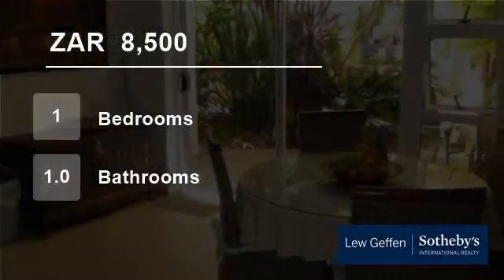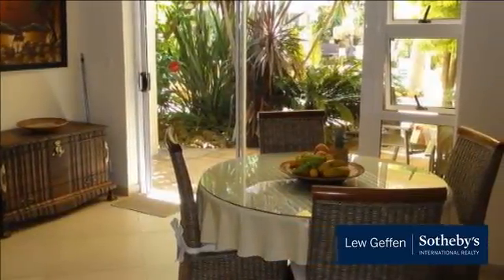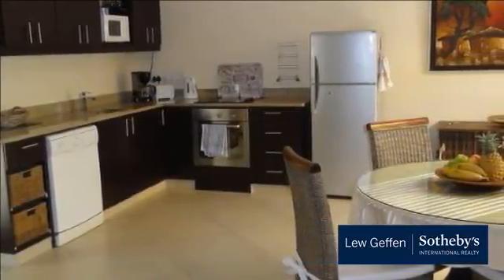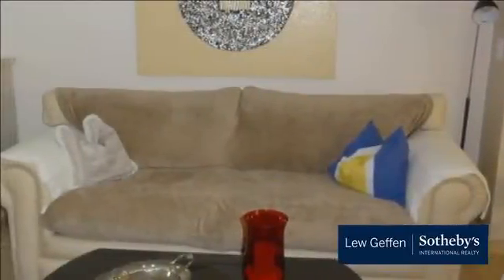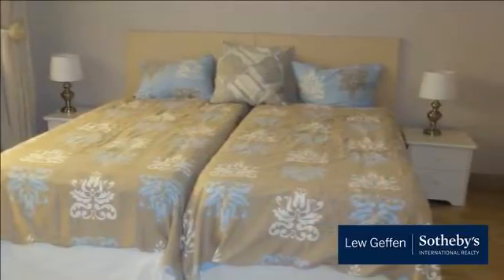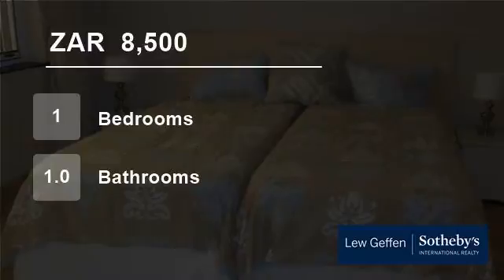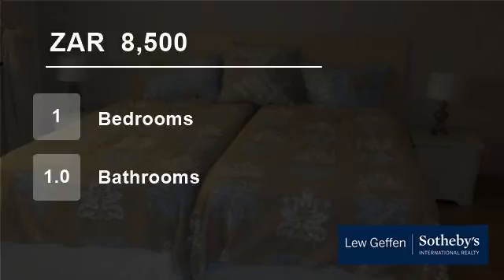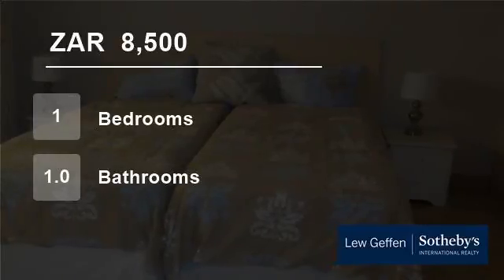1 Bedroom Flat For Rent in Natures Valley, Somerset West, Western Cape, South Africa for ZAR 8500...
R10 800 excluding lights, water and Wi-Fi will be invoiced separately each month.

The cottage has 1 large bedroom, with plenty of cupboard space, all opening on to the garden pool area (pool closed in winter months)
Spacious bathroom with walk in shower behind the basin vanity finish in black granite and cupboard space, the...